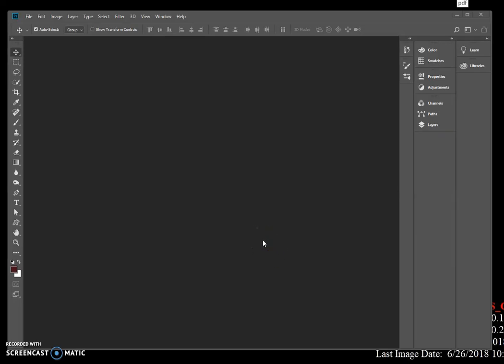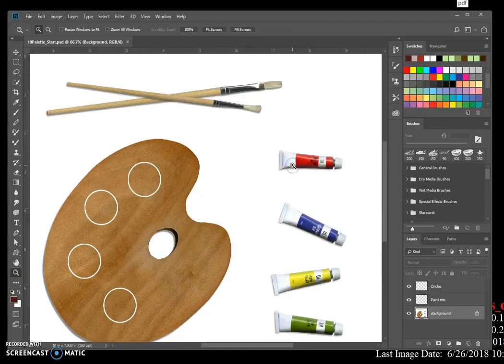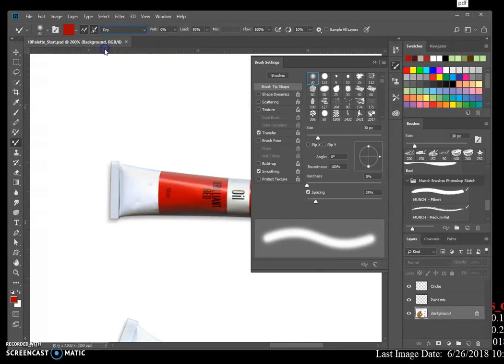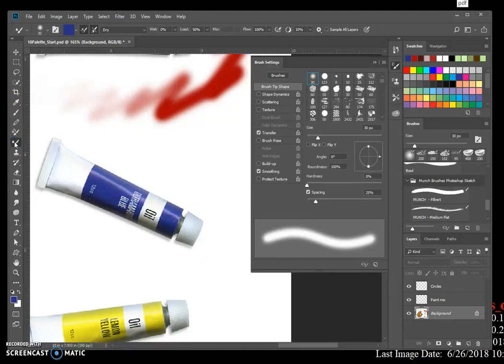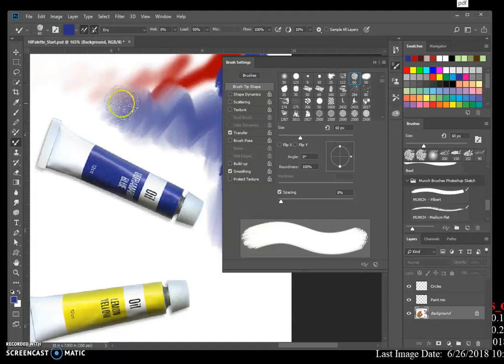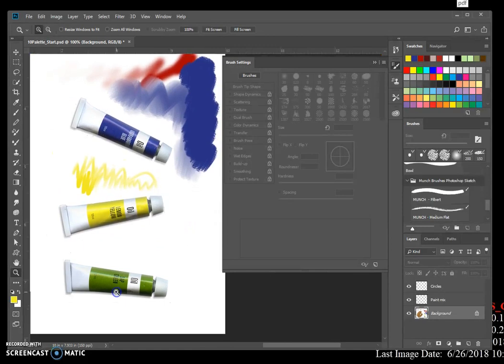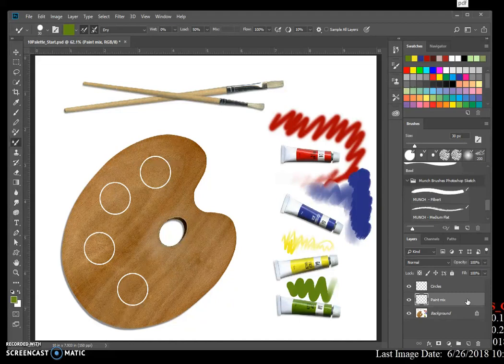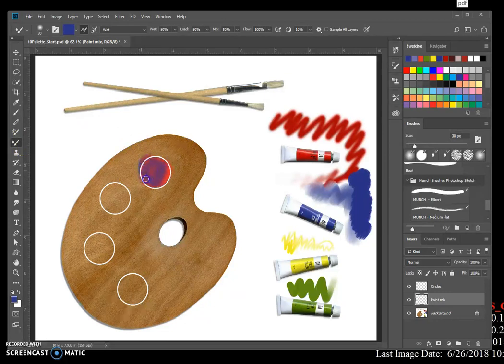Lesson 10 part 1